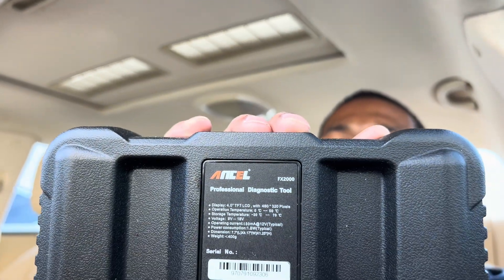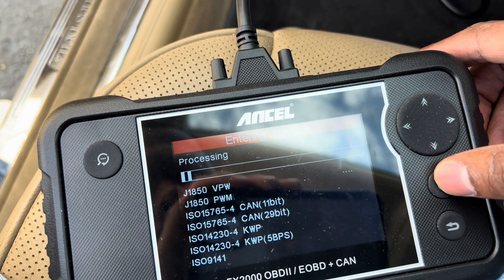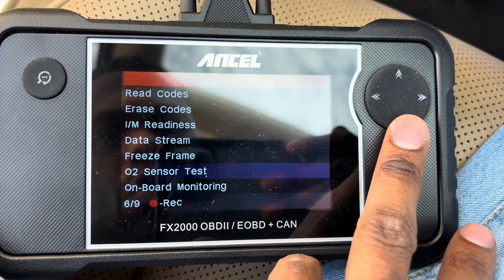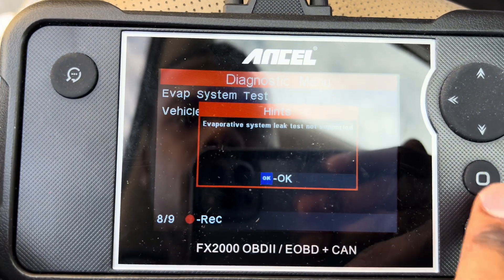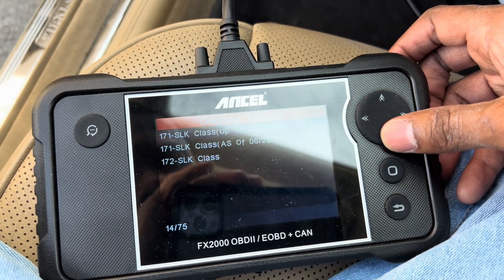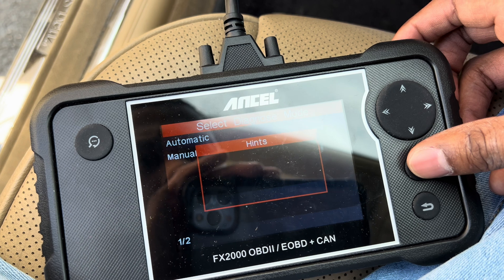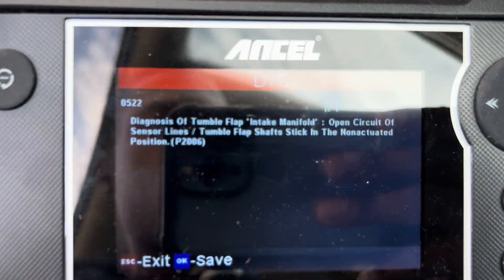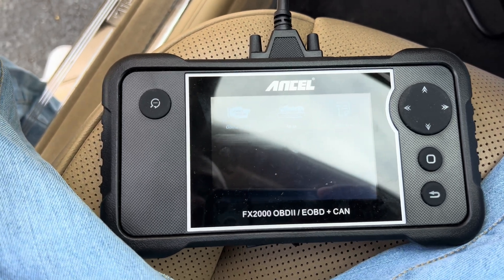Ancel FX2000 OBD2 Scanner Review! *Intake Manifold Code Found*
Ancel FX2000 OBD2 Scanner ➡️

Use Erepairables To Start Your Search & Buy Auction Cars & Vehicles For Sale ➡️

Use Autoastat To See Vehicle Auction History & What Cars Are Selling For ➡️

Talk, Chat, Hang Out, And Stay Close With Not Only Me But The Hustle Nation.

JF.EGWO 6000A Portable Jump Starter Battery Pack ➡️

Camera I Use ➡️

In this comprehensive review, we dive deep into the capabilities of the Ancel FX2000 OBD2 Scanner, uncovering its effectiveness in diagnosing automotive issues and providing valuable insights into engine performance.

Join us as we explore the features and functionality of the Ancel FX2000, showcasing its intuitive interface, user-friendly design, and powerful diagnostic capabilities. We'll demonstrate how this advanced scanner can quickly and accurately identify engine trouble codes, allowing you to pinpoint issues with ease.

In a thrilling discovery, we'll highlight a real-world example where the Ancel FX2000 successfully detected an intake manifold code, providing crucial information for troubleshooting and repair. Witness the scanner in action as we navigate through the diagnostic process and uncover hidden insights into engine health.

Whether you're a seasoned mechanic, a DIY enthusiast, or simply someone looking to monitor your vehicle's performance, this review offers valuable insights into the Ancel FX2000 OBD2 Scanner and its potential to revolutionize your automotive maintenance routine.

So, join us as we unlock the power of engine diagnostics with the Ancel FX2000 OBD2 Scanner! Let's empower you to take control of your vehicle's health and performance!